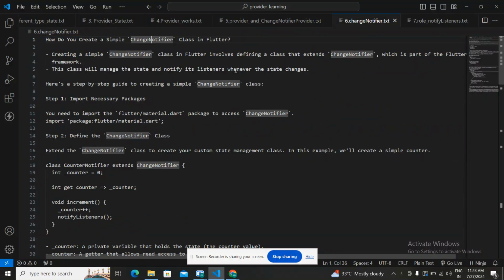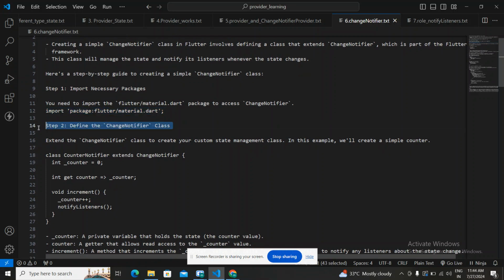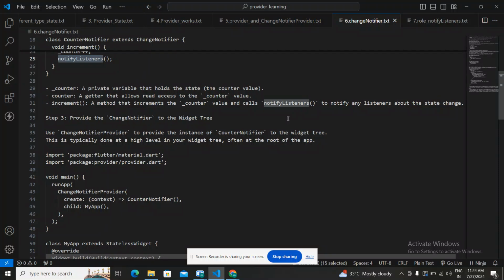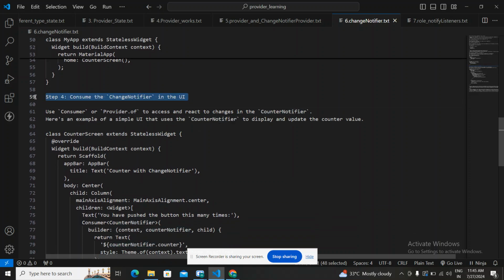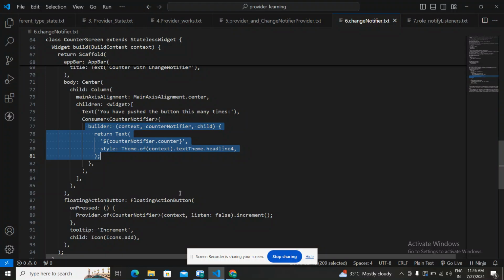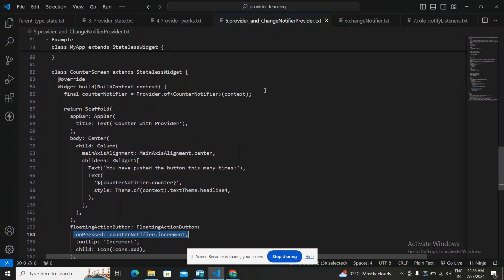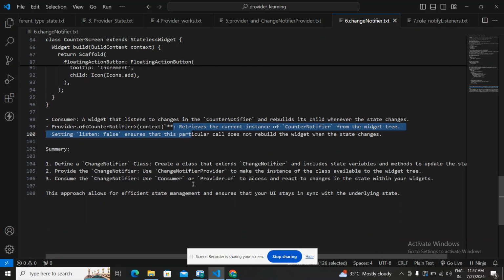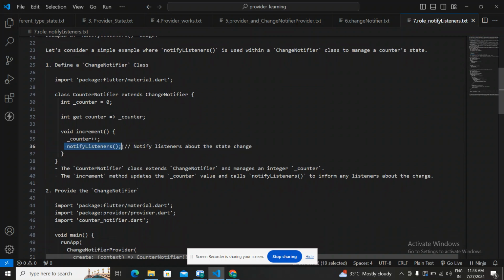7. How Do You Create a Simple `ChangeNotifier` Class in Flutter?